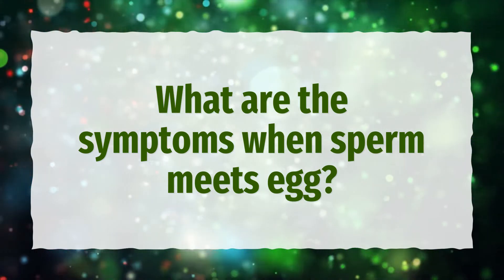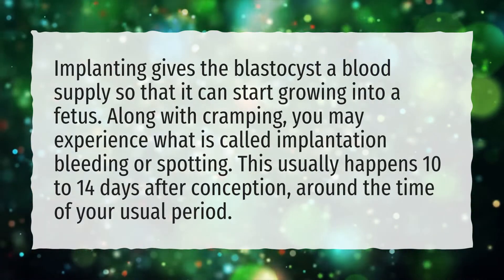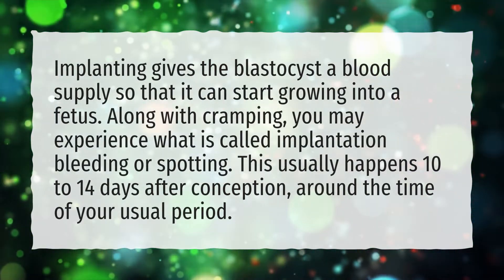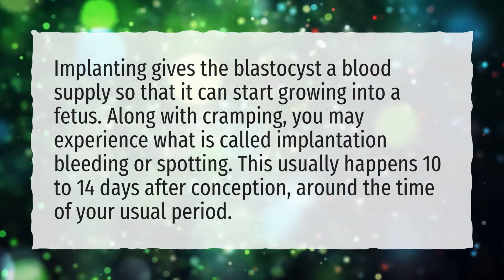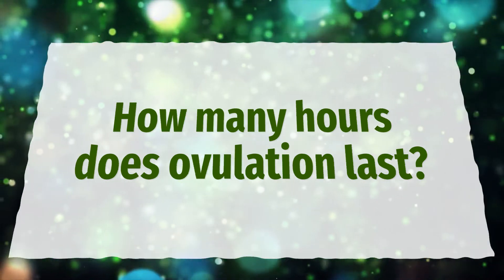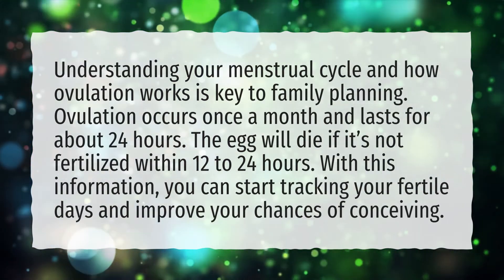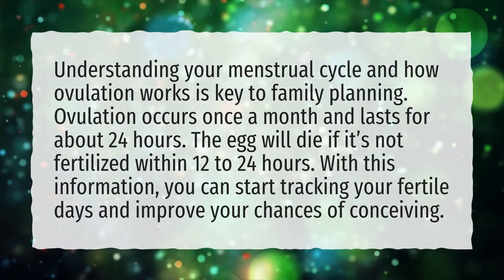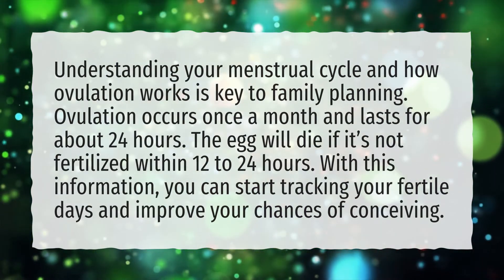What are the symptoms when sperm meets egg?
More About How Sperm Enters In Ovary • What are the symptoms when sperm meets egg?